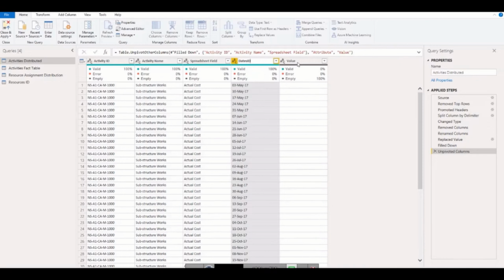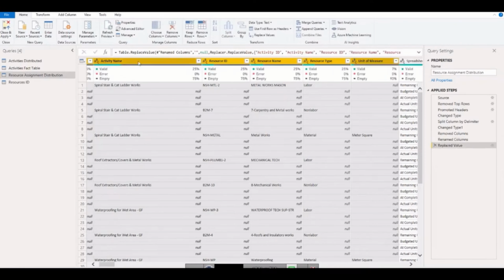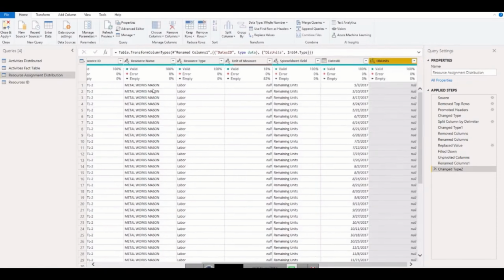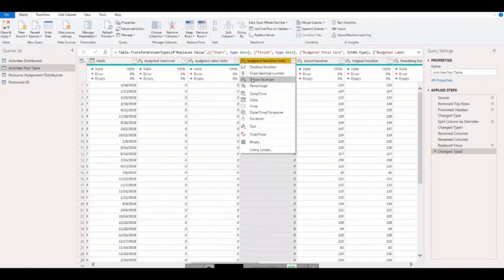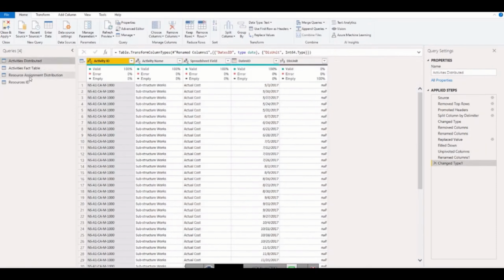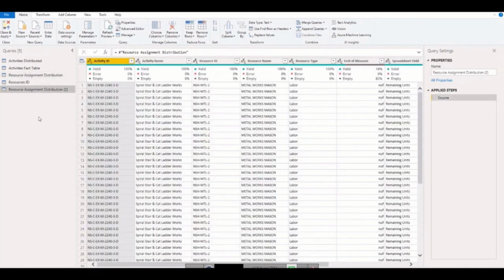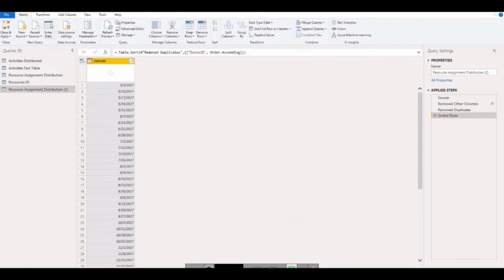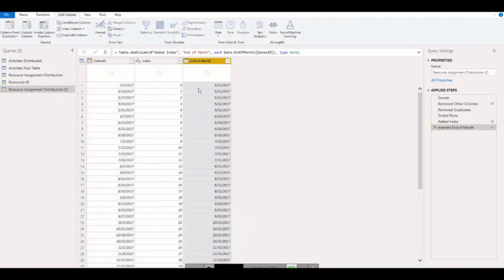Power Query for Primavera P6: Clean & Transform Construction Data in Power BI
Learn how to use Power Query and M Language to extract, transform, and load Primavera P6 project data into Power BI. This step-by-step tutorial walks you through connecting to exported Primavera P6 files, cleaning construction data, applying transformations, and building a foundation for powerful dashboards and DAX calculations. Ideal for project managers, data analysts, and anyone wanting to leverage Power BI with Primavera P6 for construction analytics.